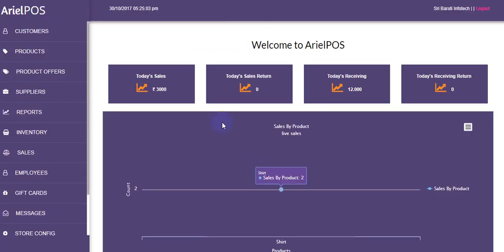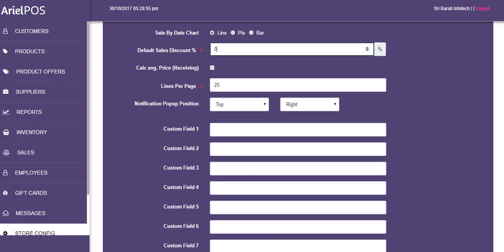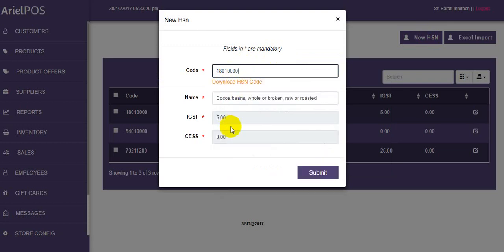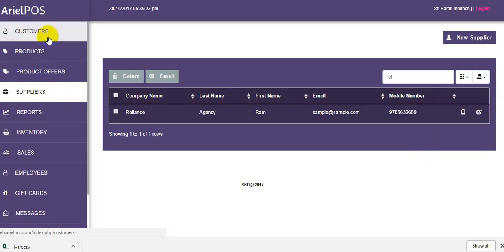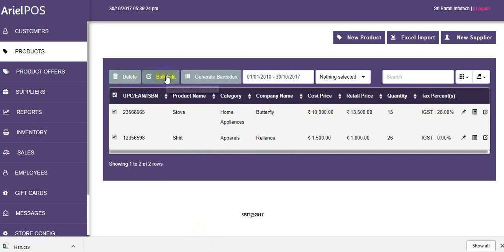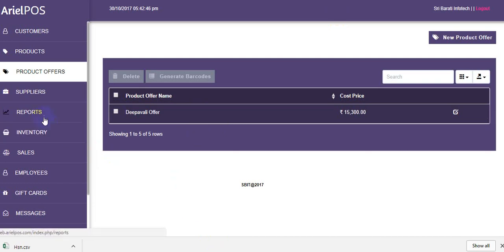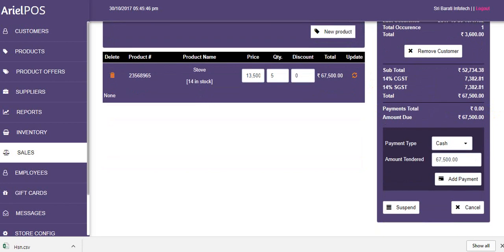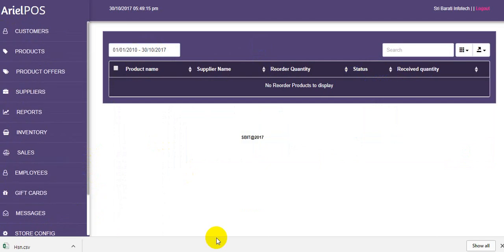ArielPOS Demo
Demo of ArielPOS. Point of Sale software from Sri Barati Infotech.